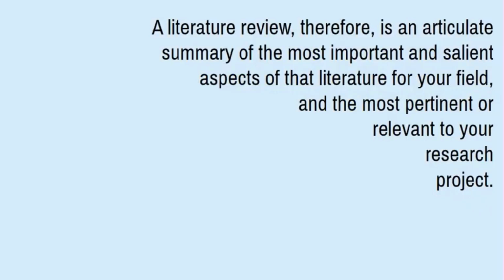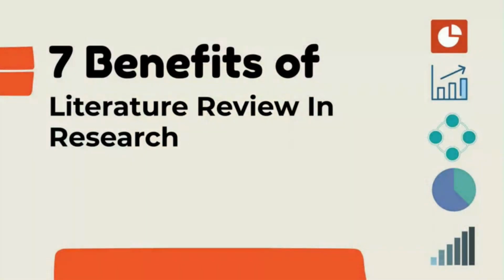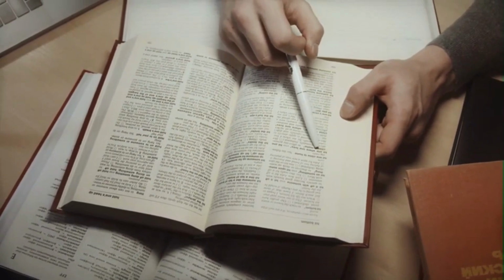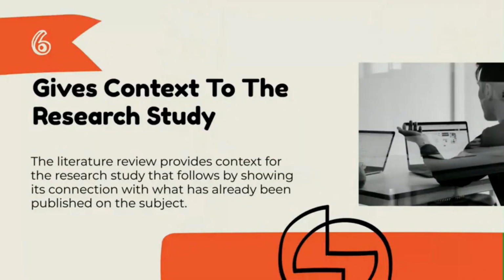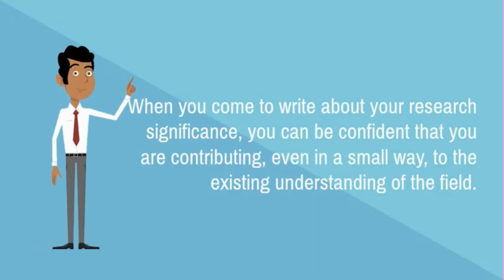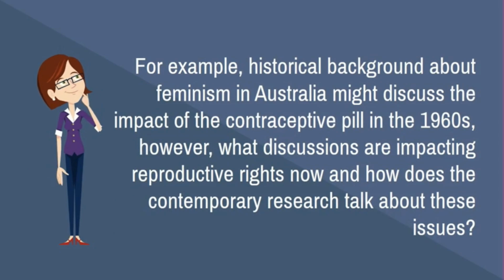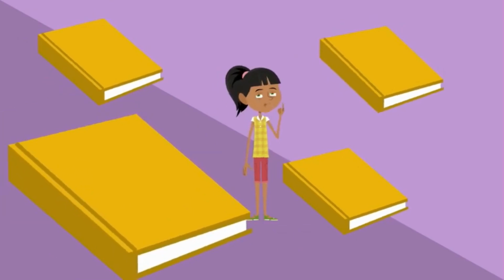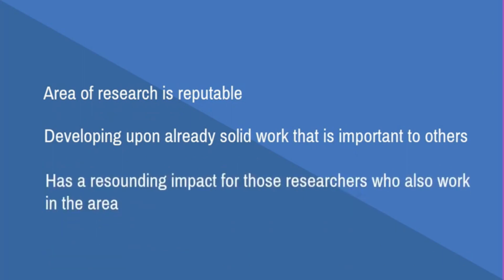The Purpose of the Literature Review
The purpose of the literature review is a critical aspect of any research project or academic paper. It serves multiple functions that contribute to the overall success and credibility of the work. Firstly, the literature review helps to establish the context and background of the research topic. By examining existing literature and scholarly works, it provides a comprehensive overview of the current state of knowledge and research in the field. This helps the researcher to identify any gaps or areas that have not been sufficiently explored, thus highlighting the need for the current study. Secondly, the literature review allows the researcher to demonstrate their knowledge and understanding of the subject matter. By reviewing and analyzing a range of relevant sources, the researcher can showcase their familiarity with the key theories, concepts, and methodologies in the field. This adds credibility to their research and positions them as a knowledgeable and credible authority on the topic. Additionally, the literature review helps to identify the key debates, controversies, and unresolved issues within the field. By examining different perspectives and conflicting findings, the researcher can identify areas where further research is needed. This allows them to contribute to the existing body of knowledge and potentially make a valuable scholarly contribution. Furthermore, the literature review helps in selecting appropriate research methods and design. By critically evaluating existing studies, the researcher can identify the strengths and weaknesses of different methodologies and approaches. This enables them to tailor their own research design, ensuring that it is robust, valid, and aligned with the research objectives. Lastly, the literature review helps to prevent duplication of research efforts. By reviewing the existing literature, the researcher can identify studies that have already been conducted and avoid duplicating their findings. This saves time and resources, allowing the researcher to focus on new and innovative areas of inquiry. In conclusion, the purpose of the literature review is multifaceted and essential to the research process. It not only provides an overview of existing knowledge but also helps to identify gaps, demonstrate expertise, inform research design, and prevent duplication of efforts. By conducting a thorough and well-structured literature review, researchers can lay the foundation for a successful and impactful study.